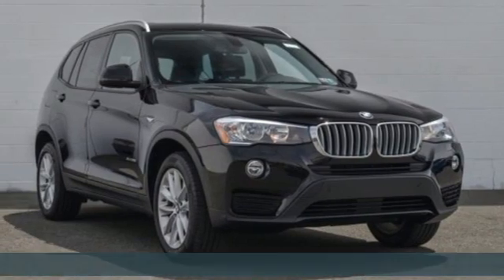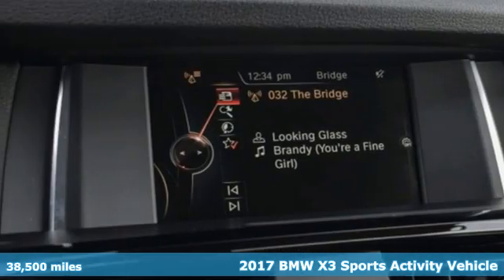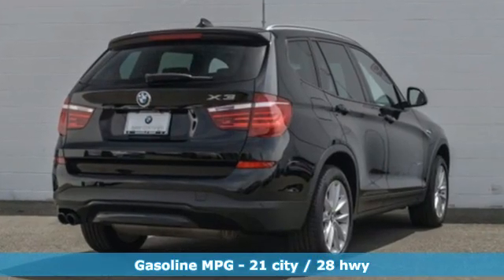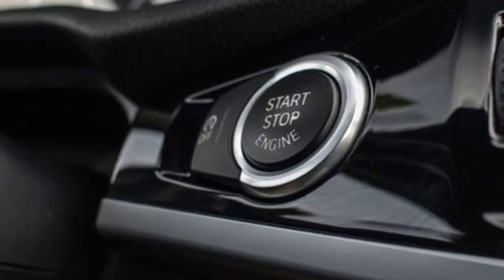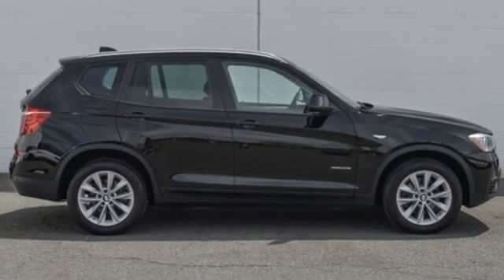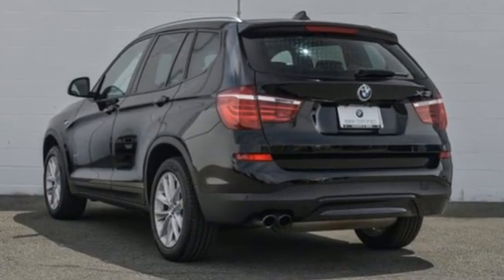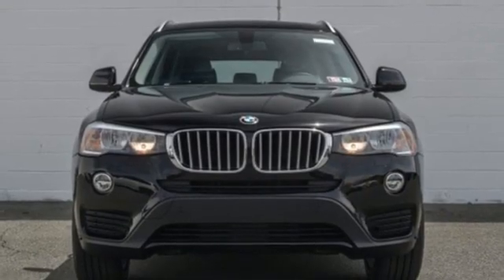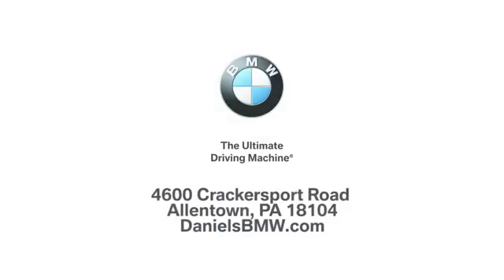Certified 2017 BMW X3 Allentown PA Lehigh Valley, PA 0W69579L - SOLD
Year: 2017
Make: BMW
Model: X3
Trim: xDrive28i
Engine: 4 Cyl. 2.0 L
Transmission: Automatic
Color: Jet Black
Mileage: 38500
Stock #: 0W69579L
VIN: 5UXWX9C31H0W69579
8-Speed Automatic, Driving Assistance Package, Heated Front Seats, Panoramic Moonroof, Rear-View Camera. CARFAX One-Owner. Clean CARFAX. Certified. BMW Certified Pre-Owned Details:* Roadside Assistance* Transferable Warranty* Warranty Deductible: $0* Vehicle History* Multipoint Point Inspection* 1 year/Unlimited miles beginning after new car warranty expires.Jet Black 2017 BMW X3 xDrive28i AWD 8-Speed Automatic 2.0L I4 TwinPower TurboRecent Arrival! Daniels BMW is a 12-time winner of the Center of Excellence award, making it the most celebrated BMW dealership in the nation.Reviews:* Strong performance and fuel economy from any of its available engines; high-quality cabin feels luxurious; generous passenger and cargo room for the segment; responsive handling bettered only by pricier sport-tuned rivals; top-notch crash-test scores. Source: Edmunds

Address:
4600 Crackersport Road